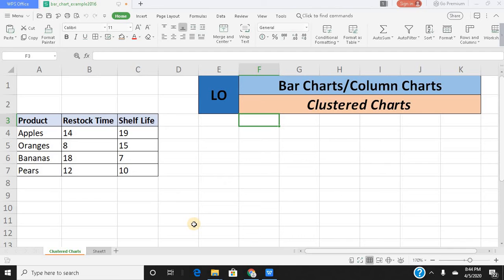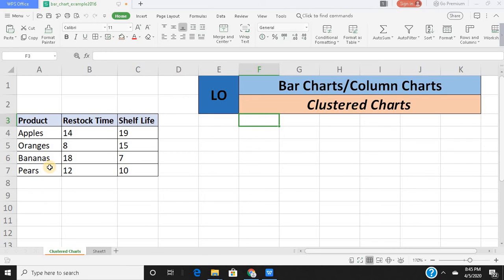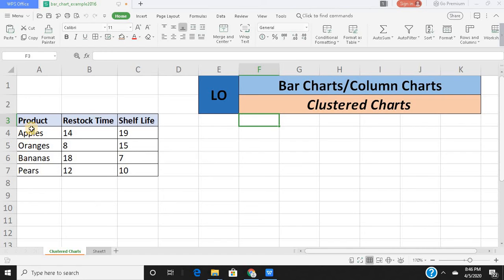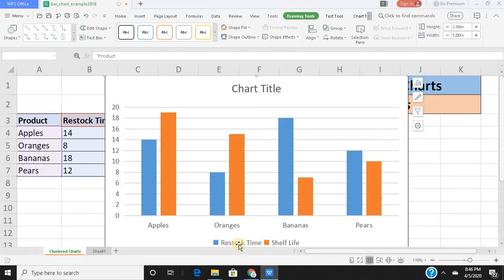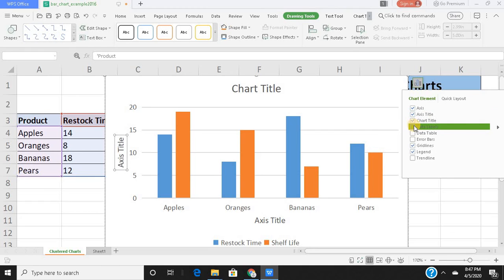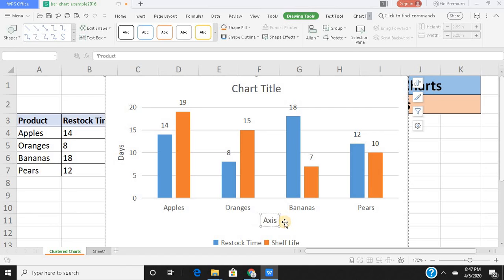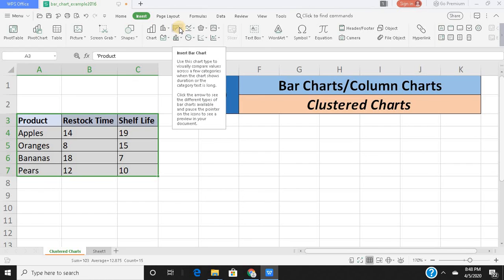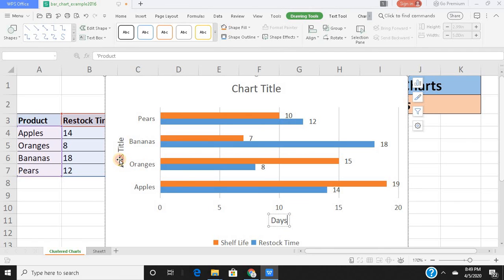Clustered Bar & Column Charts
In this video we learn to create clustered bar and column charts where two variables for a single observation can be juxtaposed. A very important tool for budding managers and entrepreneurs.